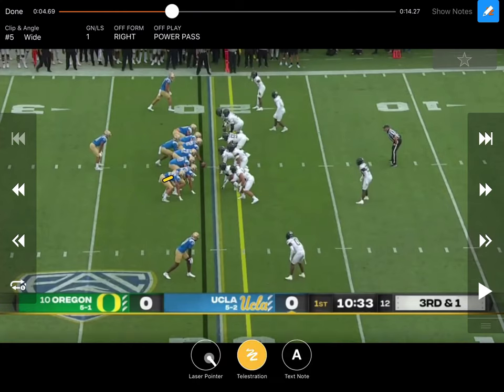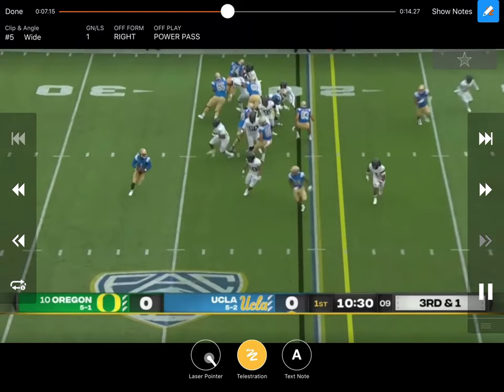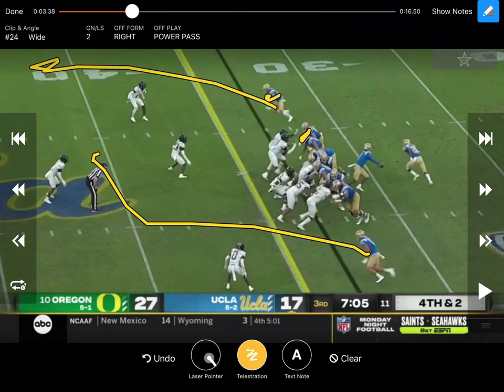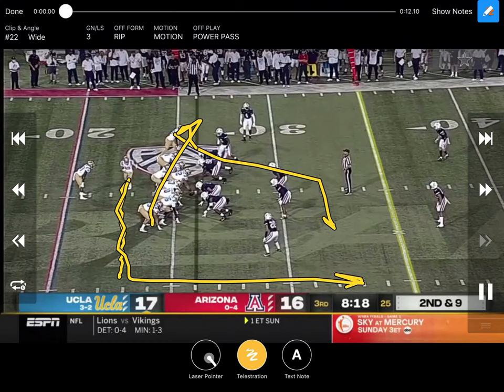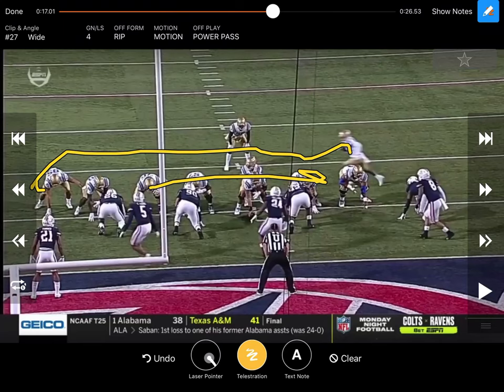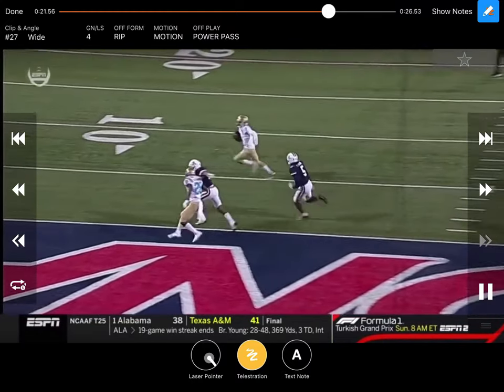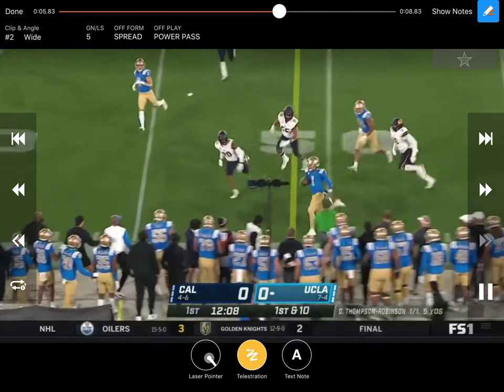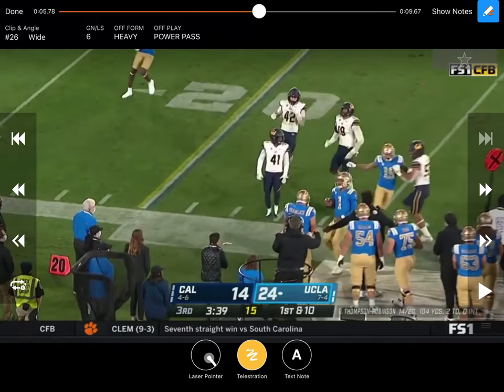One of UCLA's favorite short yardage concepts from 2021